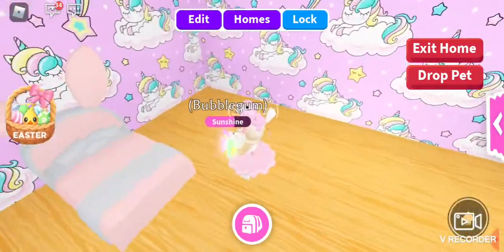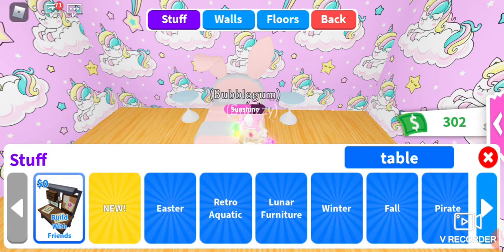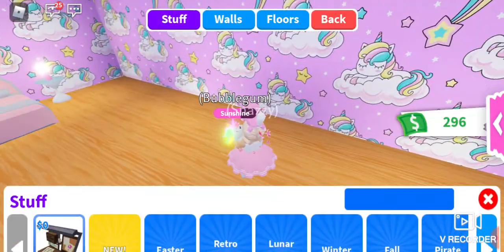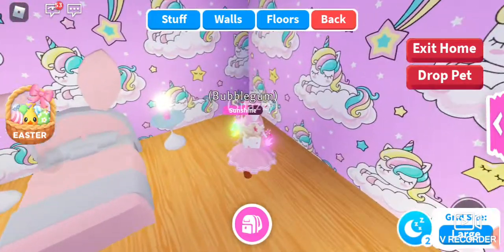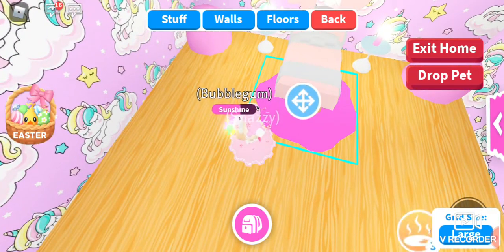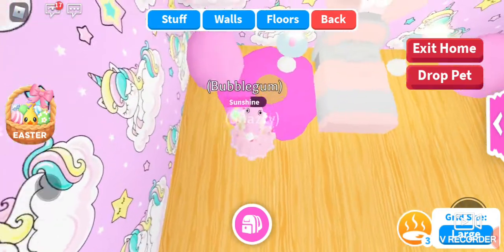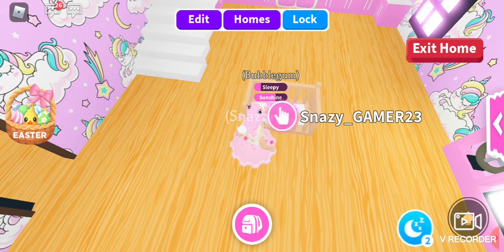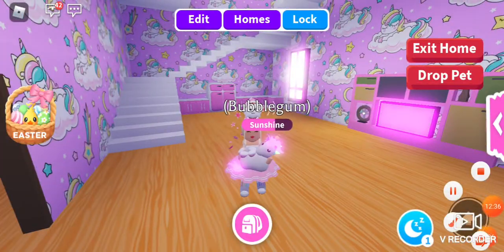10 Minutes To Decorate My Bedroom In Adopt Me!